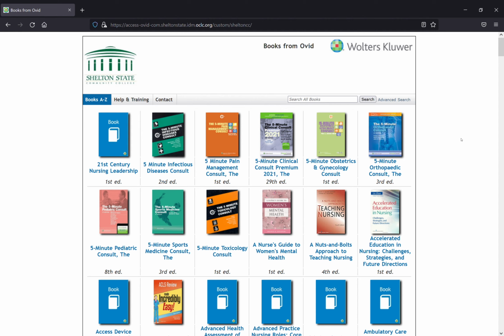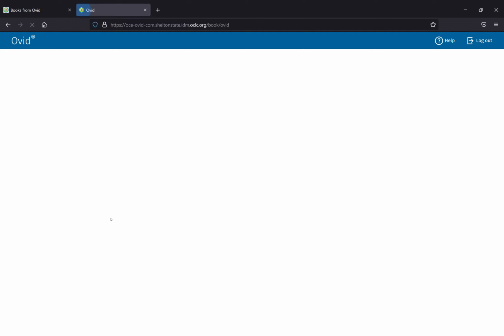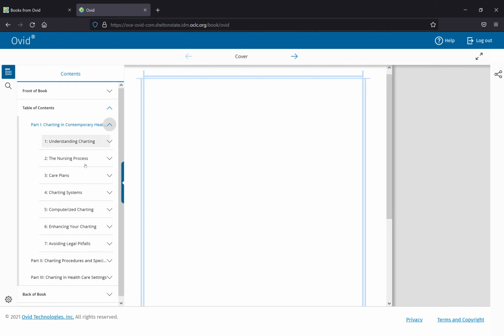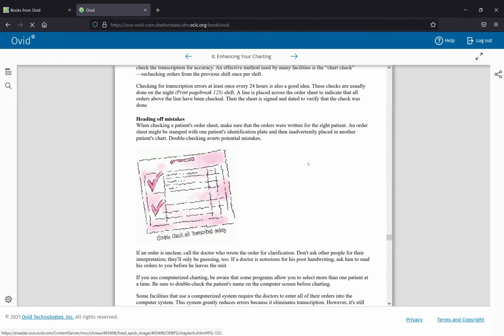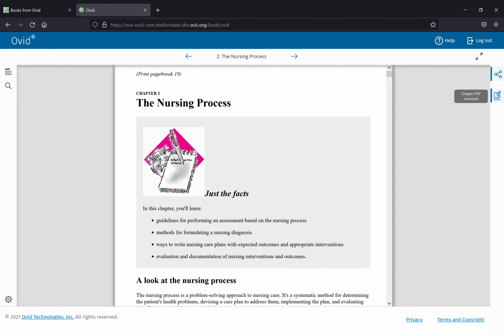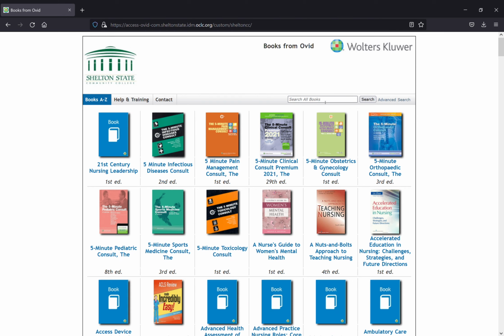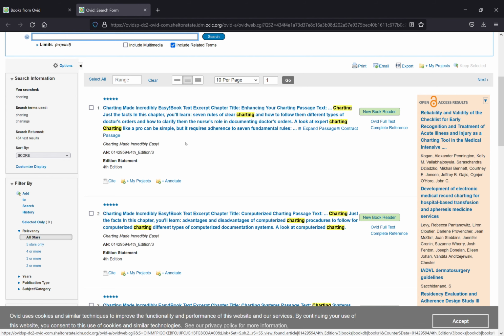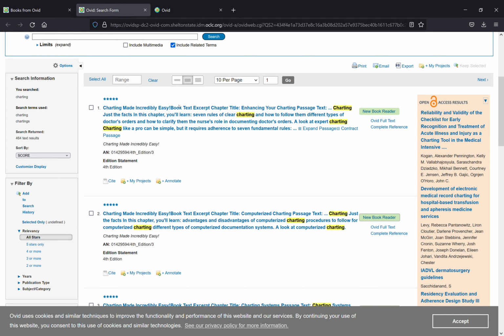Using OVID Materials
How to use the OVID search page to find a specific book or topic.